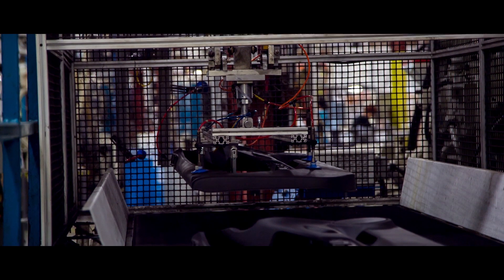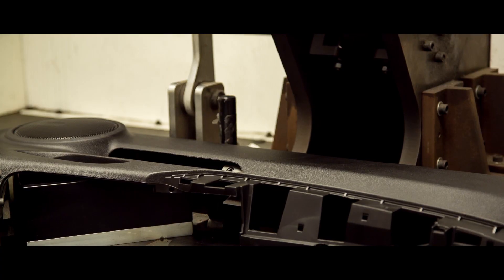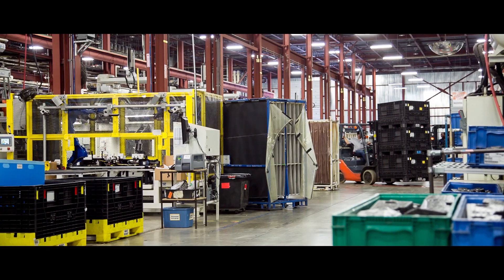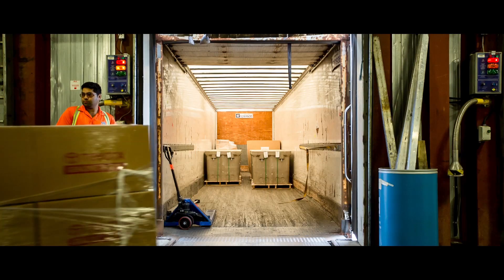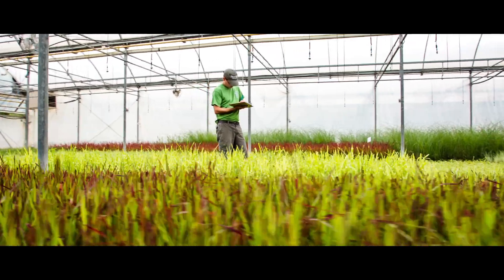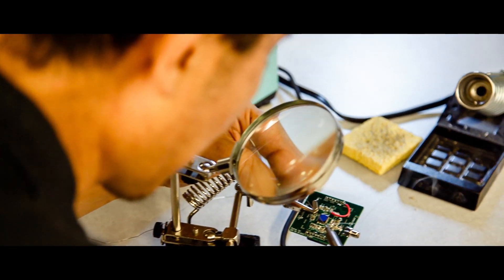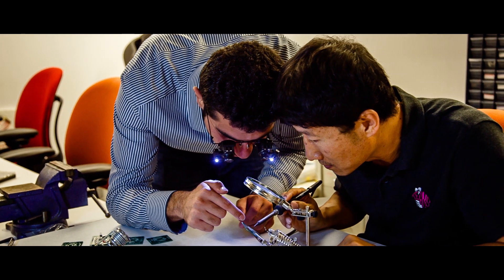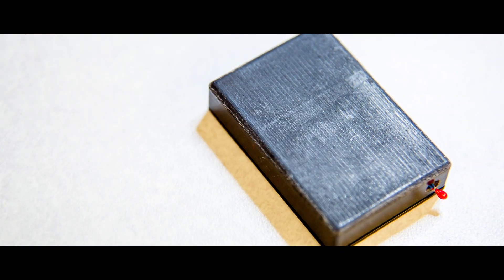Esch Award 2014 - Peytec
Winner of stage 2 and 3 of the Esch Award, Peyman Moeini and his novel location tracking and sensing technology.
Video by Masoud Barihi.